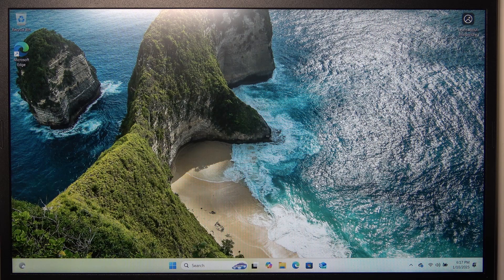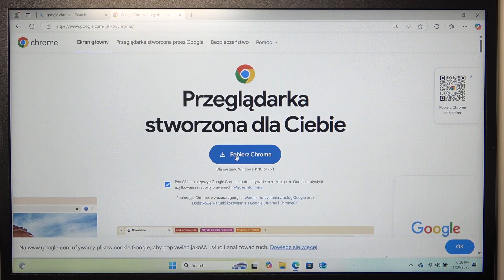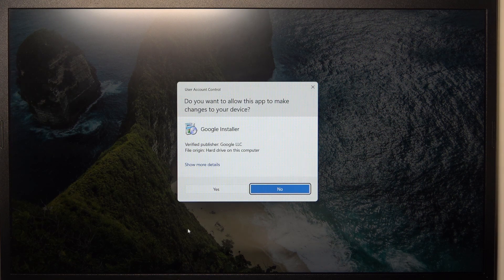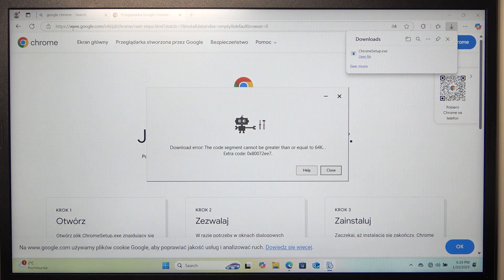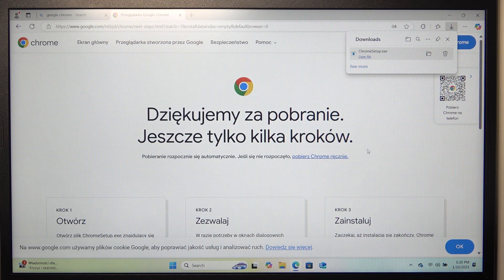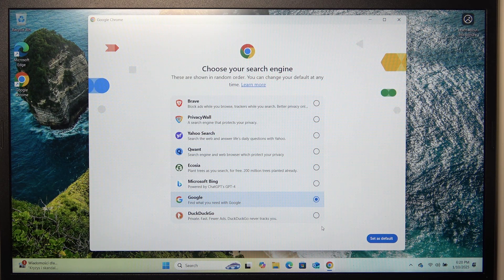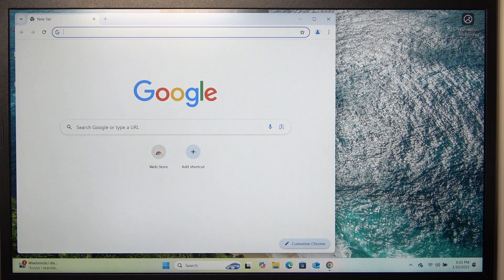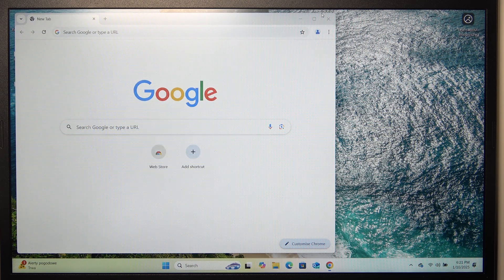How to Install Chrome Browser on ACER Aspire 3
Installing the Chrome browser on your ACER Aspire 3 allows you to access a faster, more secure web browsing experience with enhanced features and an intuitive interface. Chrome is one of the most popular web browsers, offering excellent speed, privacy features, and integration with Google services. Whether you’re switching from another browser or installing it for the first time, setting up Chrome is quick and simple, ensuring that you can browse the web efficiently on your laptop.

How to download and set up Chrome on ACER Aspire 3?
How to get the Chrome browser on ACER Aspire 3?
How to install Google Chrome on ACER Aspire 3?
How to add Chrome browser to ACER Aspire 3?